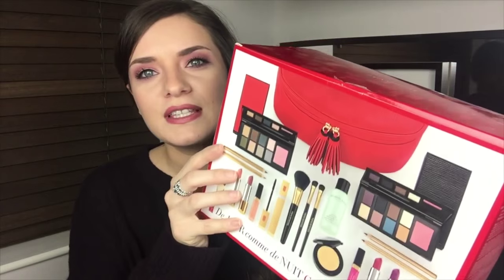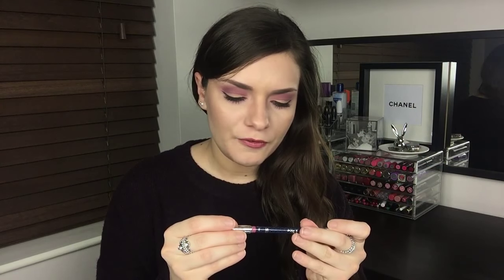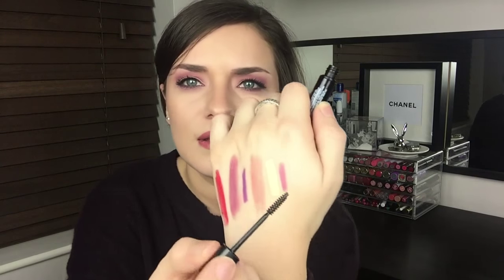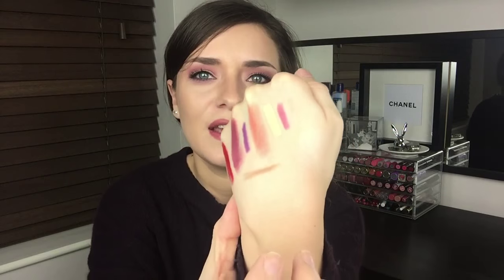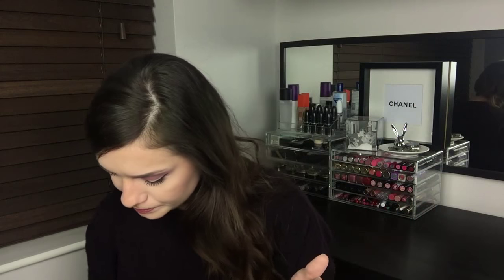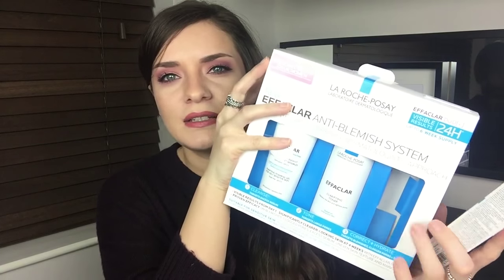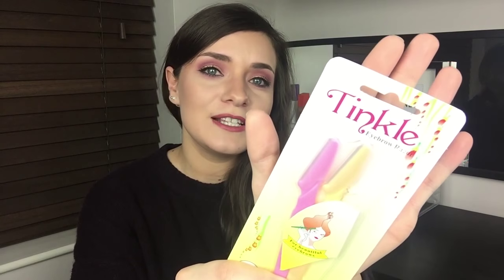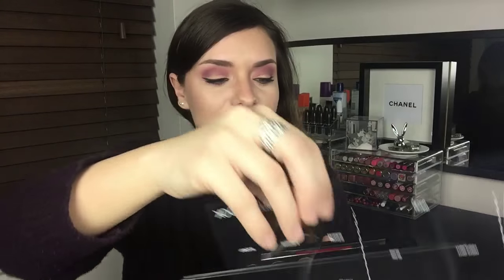Collective Haul | Boots, Asda, Keri-Anns, Asos, Poundworld, Wilko, eBay | Bonkers4Beauty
" Life is like the ocean. It can be calm or still and rough or rigid, but in the end, it is always beautiful. "

❤ Please open for more information ❤

❤ What I am wearing:

Top: New Look
Rings: Pandora
Lipstick: Milani, 26 Nuce Creme + Rimmel Lipliner, 007 Rose Quartz